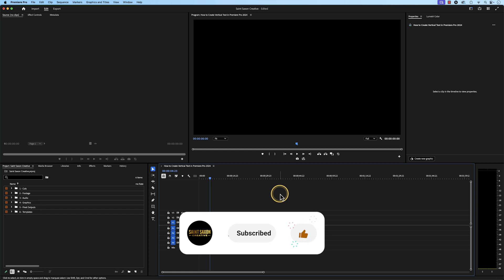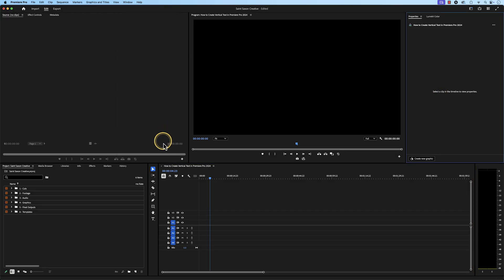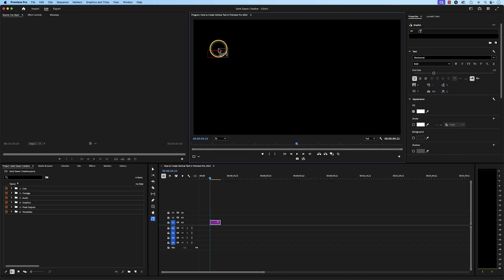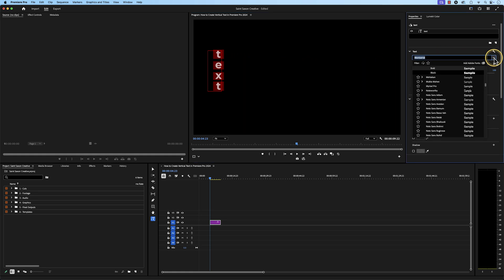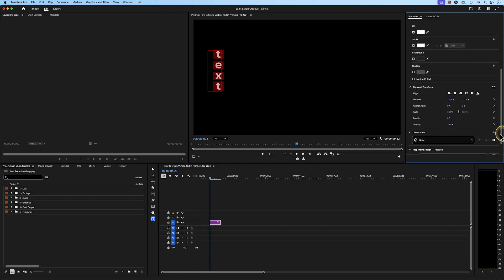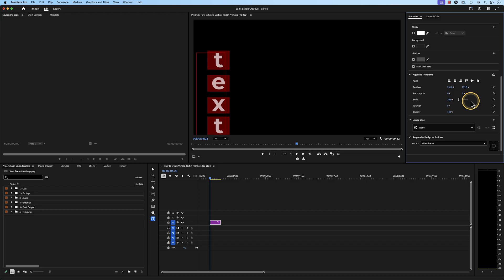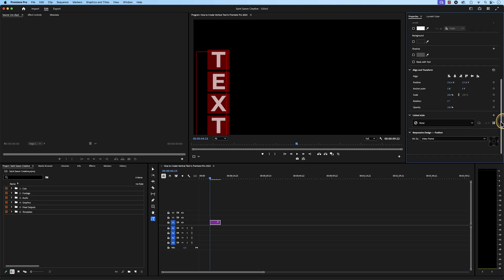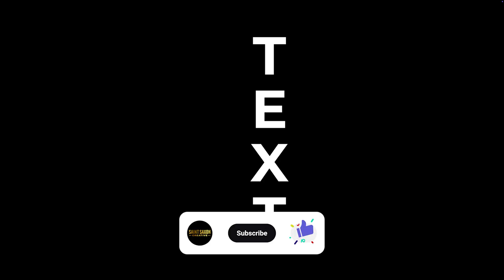How to Create Vertical Text in Premiere Pro 2025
Learn how to create vertical text in Premiere Pro 2025

🚨Premiere Pro Digital Content Creator Template